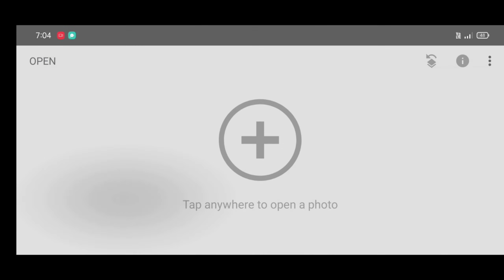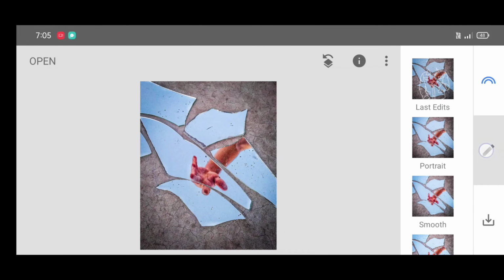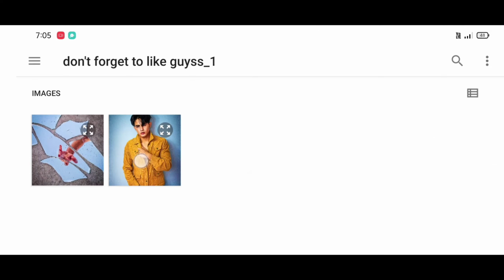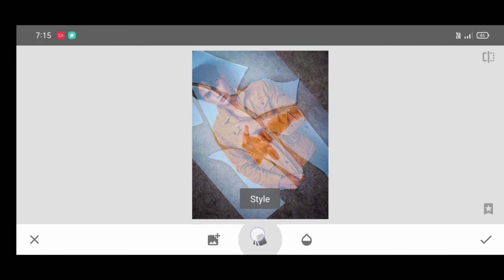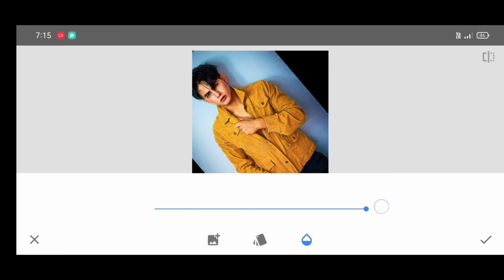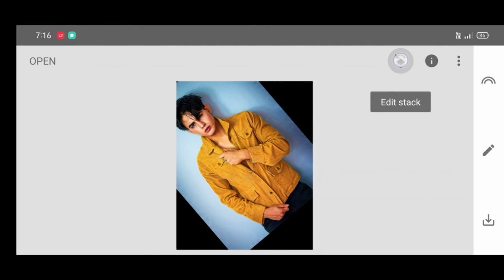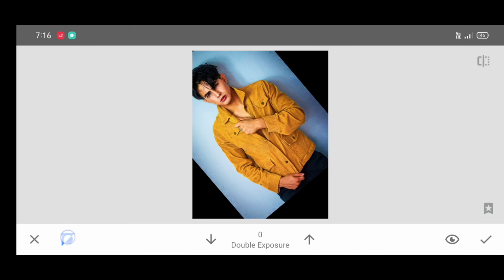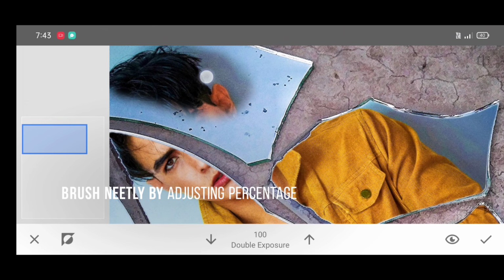Broken mirror photo editing | snapseed | broken mirror effect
In this video, i will show you broken mirror photo editing or how to add cracked mirror (glass) effect by using snapseed.